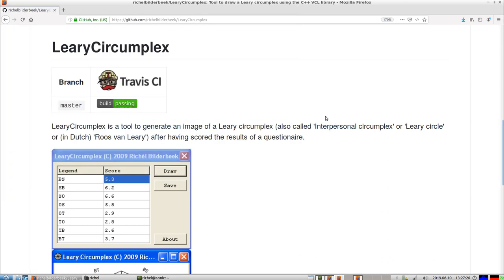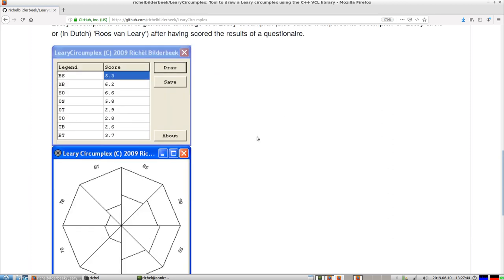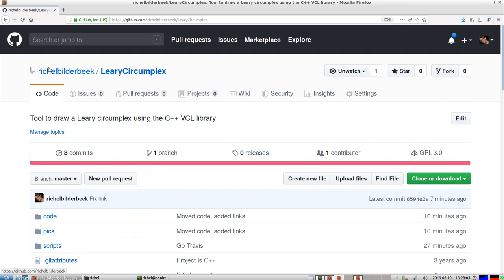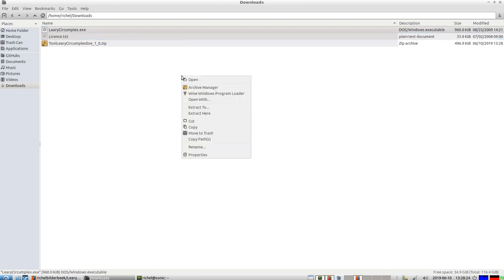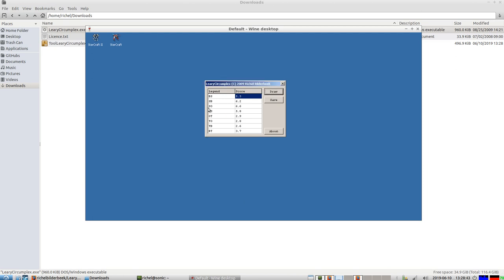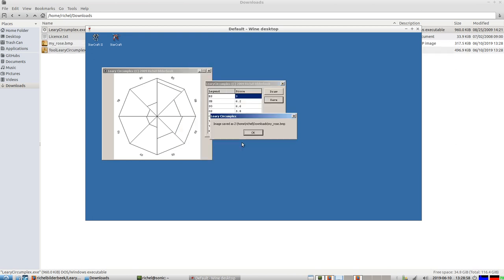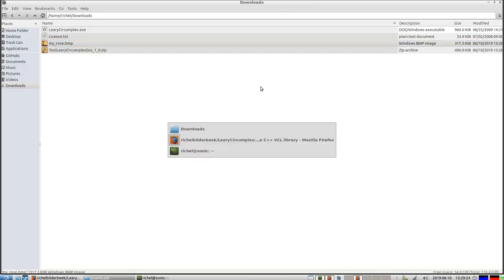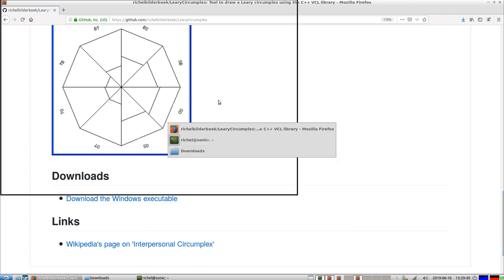Leary circumplex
LearyCircumplex is a tool to generate an image of a Leary circumplex (also called 'Interpersonal circumplex' or 'Leary circle' or (in Dutch) 'Roos van Leary') after having scored the results of a questionainre.